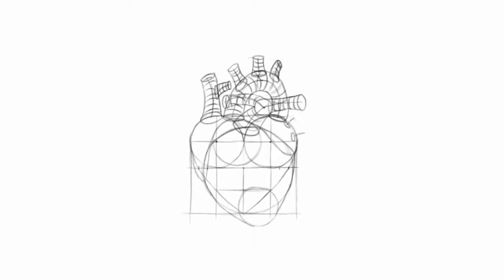How to Draw a Heart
Sometimes the simple things are the hardest to draw. How to draw a heart shape, for example—deceptively simple, but it's so easy to mess it up! In this tutorial, I will show you how to draw a perfectly symmetrical heart step by step. Show your love for someone by drawing them a perfect little heart!

Happy April 1st!

Be sure to check out the text version of this tutorial at Envato Tuts+

Envato Tuts+
Discover free how-to tutorials and online courses. Design a logo, create a website, build an app, or learn a new skill